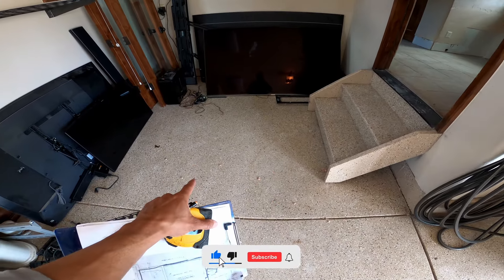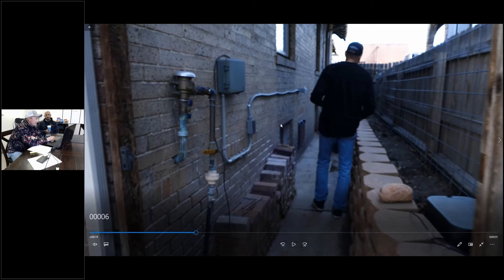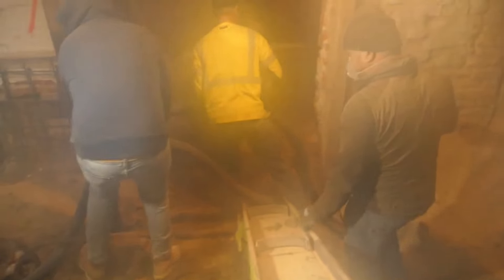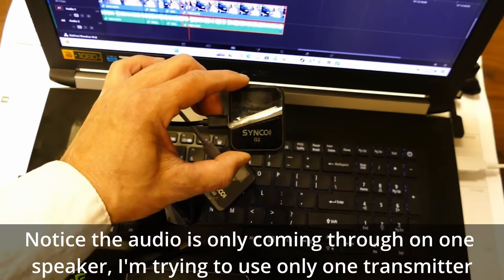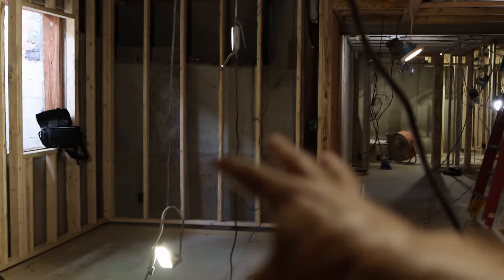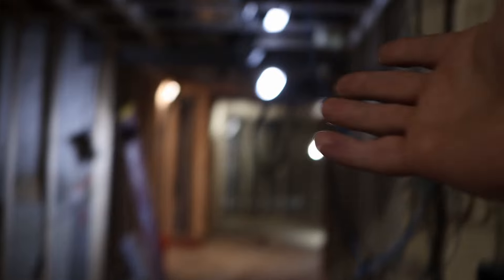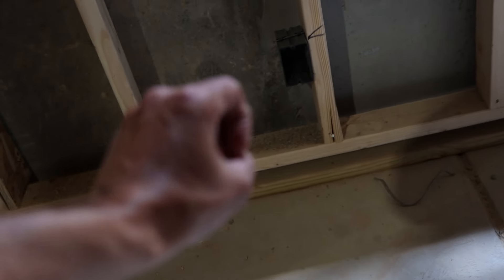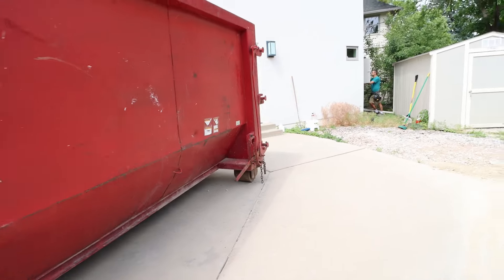Expert Tips and Resource on Your Crawlspace Conversion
The ULANZI AM18 Wireless Lavalier Microphone

Shop other products we've reviewed and see more of our stuff

In the labyrinth of human existence, the search for meaning often stands as a profound, yet elusive quest. Whether in moments of intensive labor or amidst life's tumultuous challenges, the question of finding sufficient meaning resonates with all of us. In today's blog we're going to talk about finding the meaning in our day to day work and in our lives that can provide us with a purpose for being...